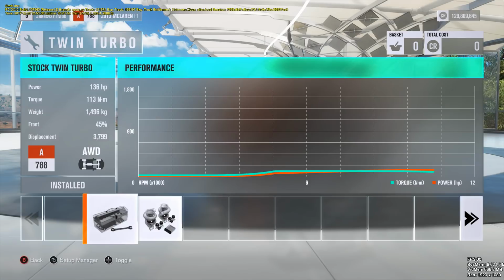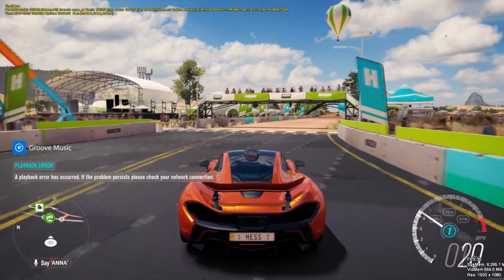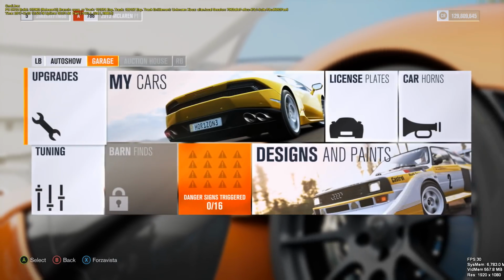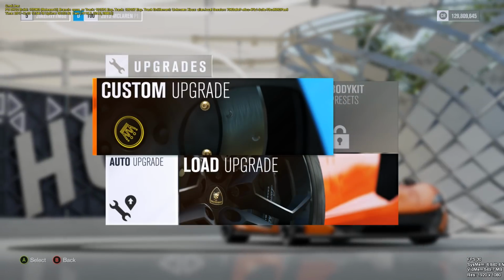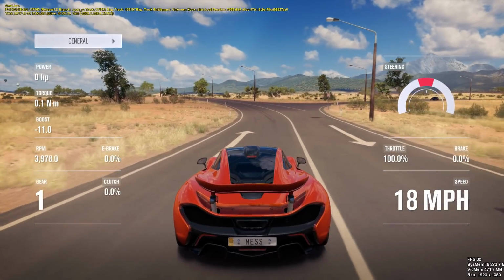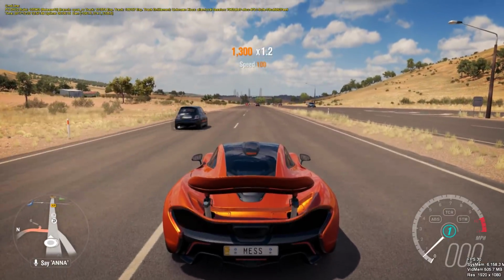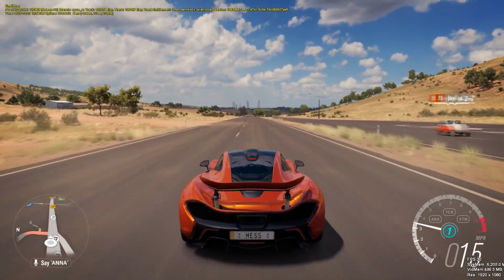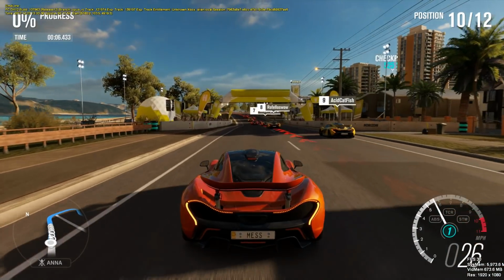Forza Horizon 3 - Mclaren P1 With 0 HP - Slowest Car Ever? Dev Mods